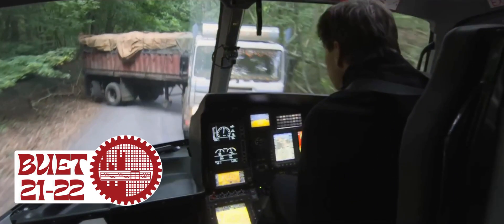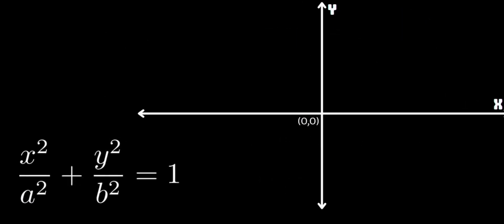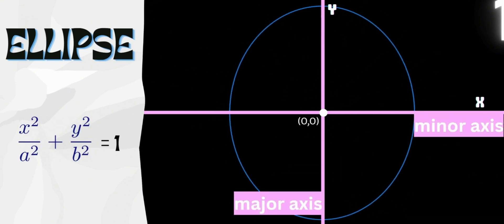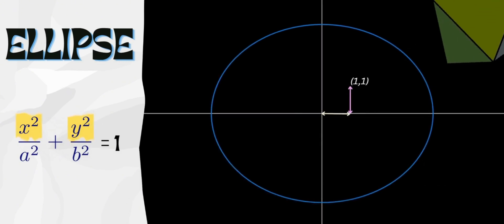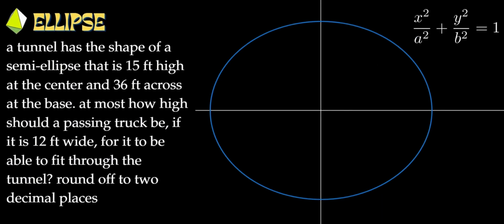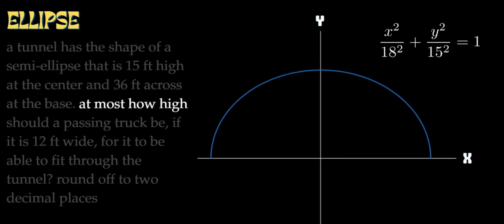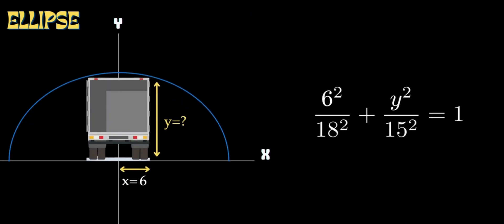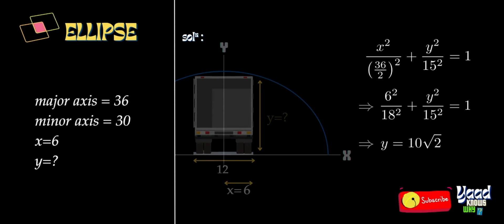ANIMATED : ২ লাইনের ম্যথে ১০ নম্বর! | BUET Admission question| math | conics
🎬 What if a truck was *this* close to crashing—and the only thing that could save it was… physics?

In this video, we dive into an actual BUET admission test question from the 2021–22 session.  we break down the semi-elliptical tunnel problem using the simplest ellipse equation:
  **x²/a² + y²/b² = 1**

✅ You'll learn:
- How to apply ellipse geometry to real-life problems
- What height a truck can safely pass under a semi-elliptical tunnel
- Key techniques useful for BUET, CKRUET ,medical, and engineering admission exams

📘 Ideal for: HSC Science students, eNGINEERNG aspirants, and physics lovers!

📺 Watch till the end for a cinematic + educational experience!

0:00 - intro
0:21 - উপবৃত্ত কী ও কেন?
2:22 - Ellipse eqn আমাদের কী কী বলে?
5:43 - প্রশ্ন ব্যখ্যা
7:15 - solution!
8:35 - dreamy হিসাব নিকাশ !
9:02 - summary
9:30 - outro